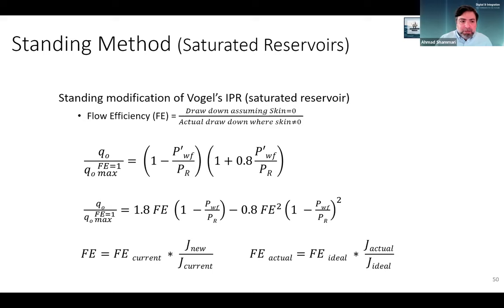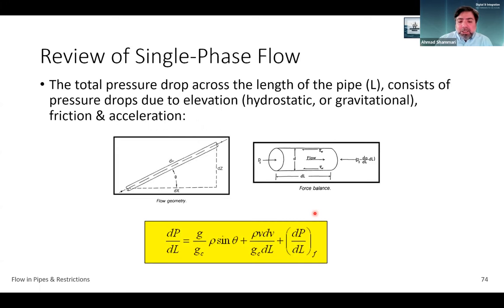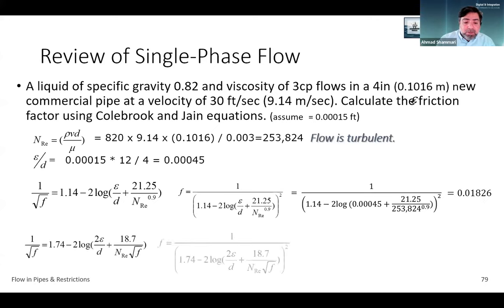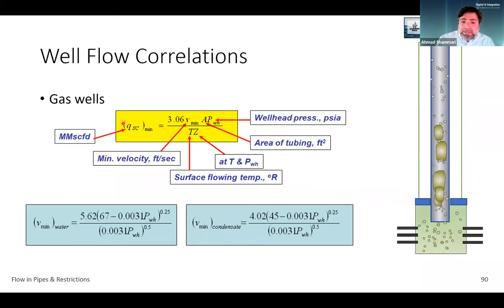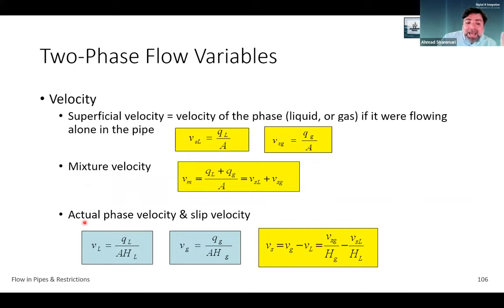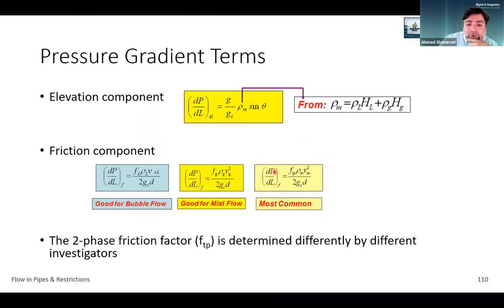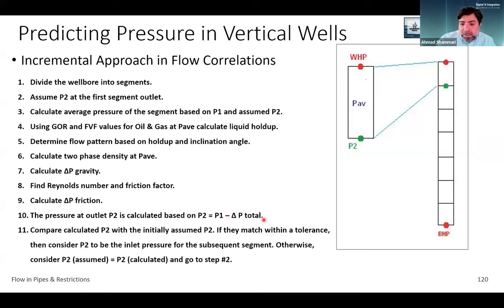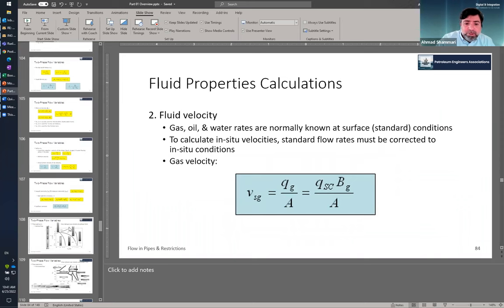Fundamentals of NODAL Analysis and Basics of Two Phase Flow D 3